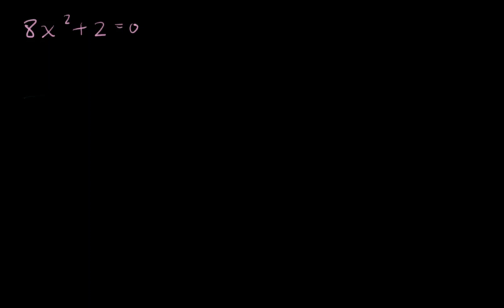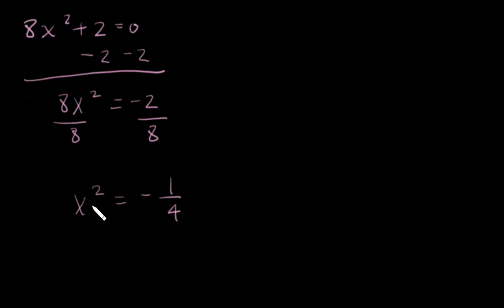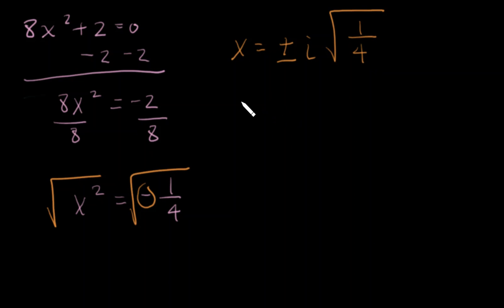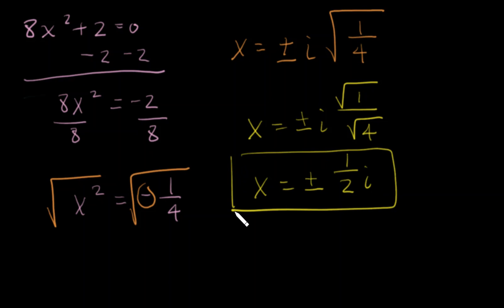3.3 IP #8 Solving Binomials